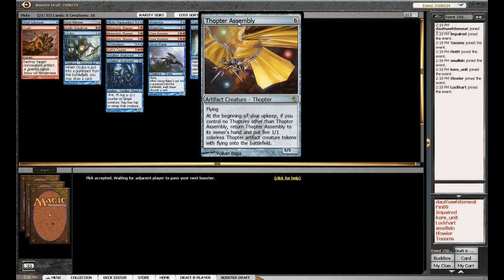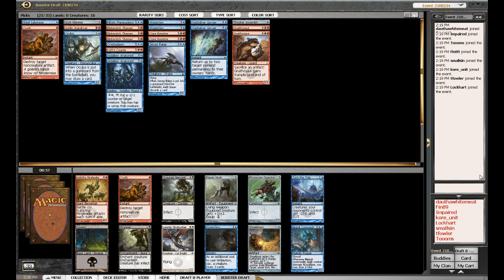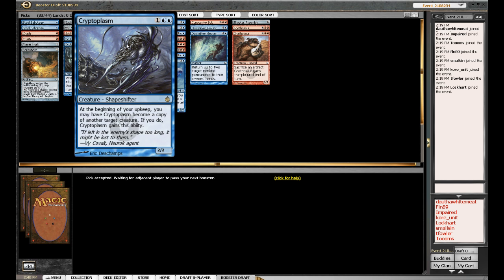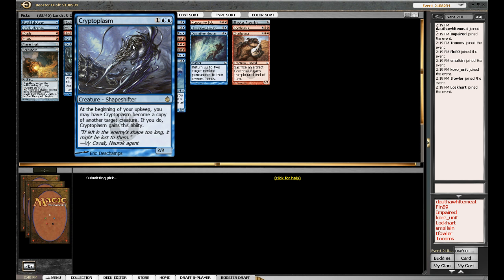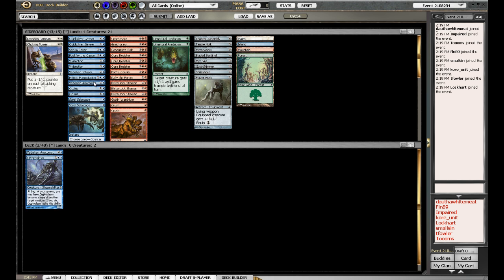HowNotToDraftMTG MBS Draft #1 Part 1.5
HowNotToDraftMTG brings you there first attempt at a MBS MBS MBS 4-3-2-2... We never promised it would go well :D